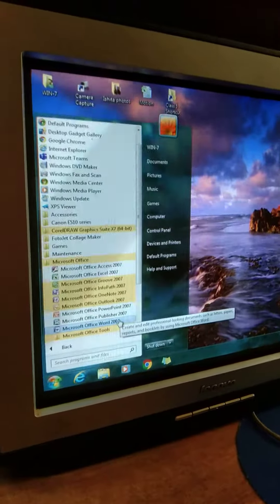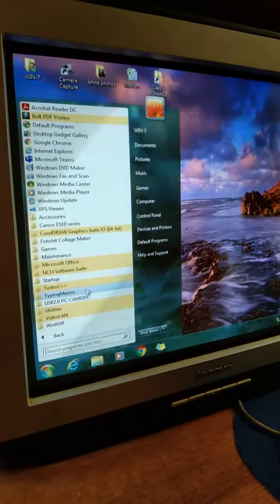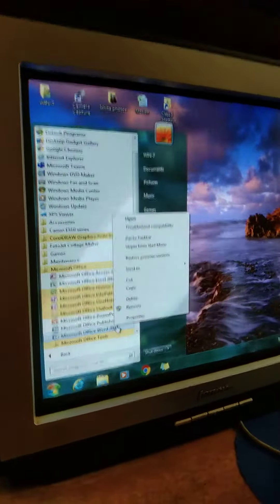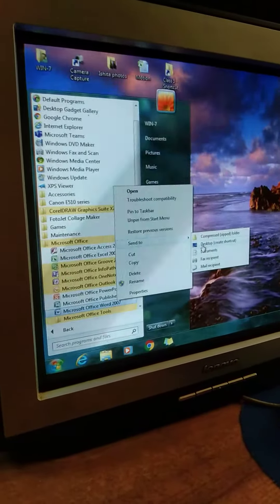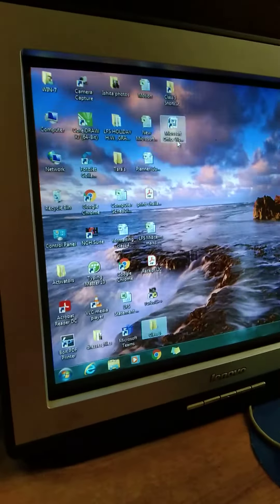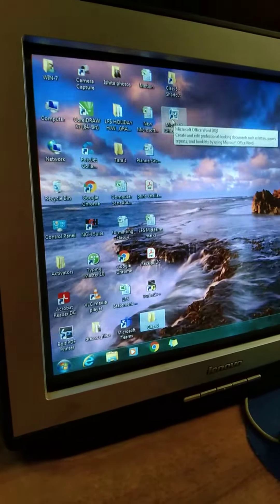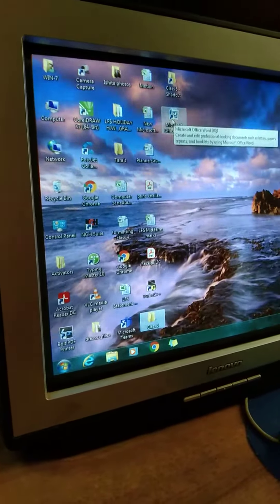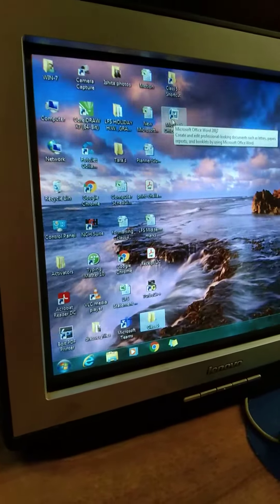create a shortcut